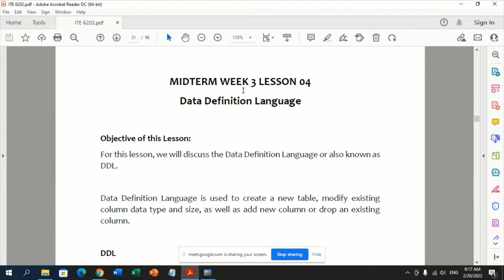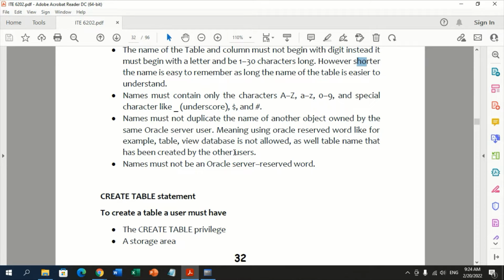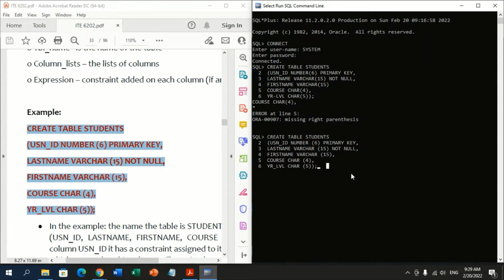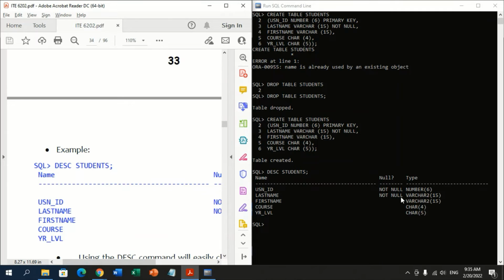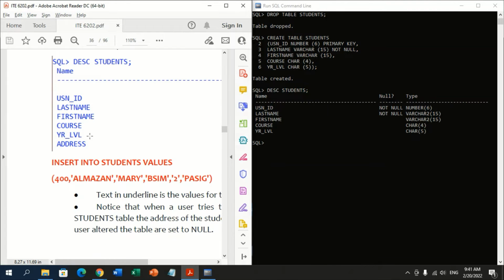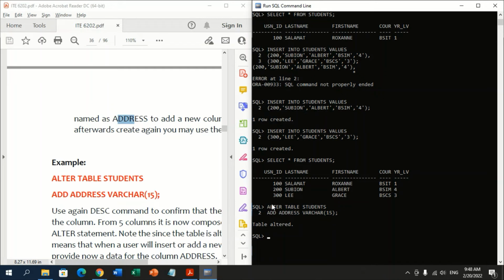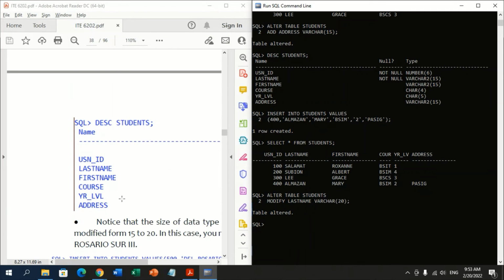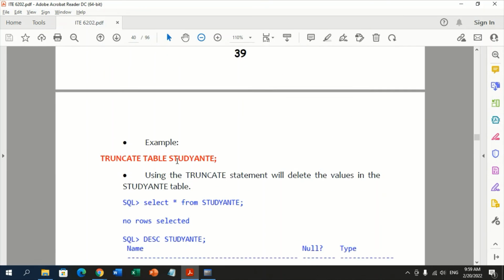ITE 6202 SUN Midterm WK3 L04 - DATA DEFINITION LANGUAGE